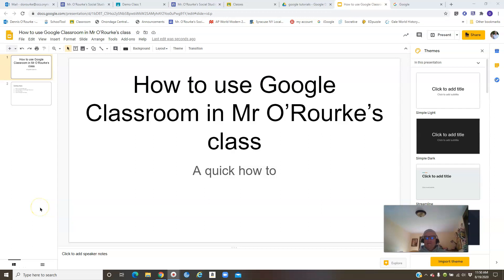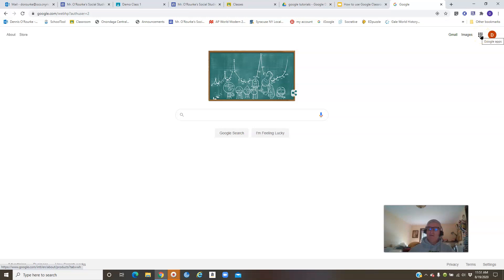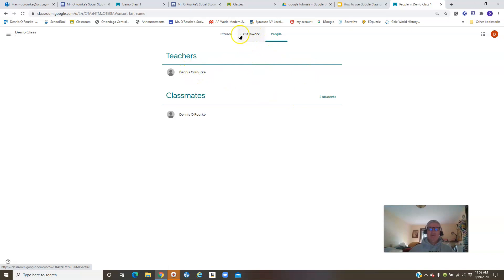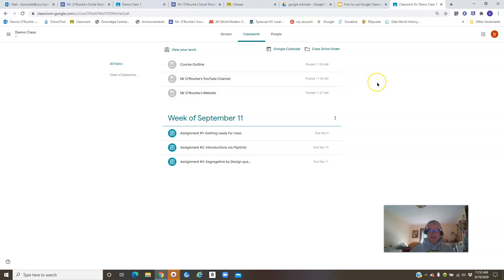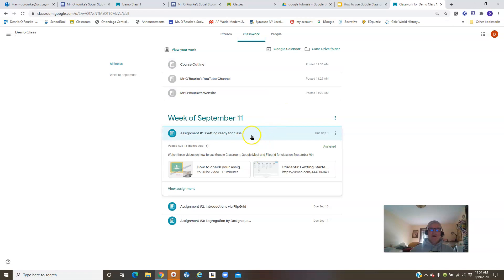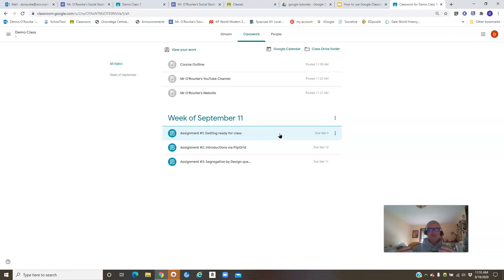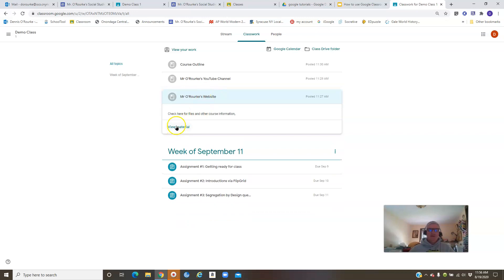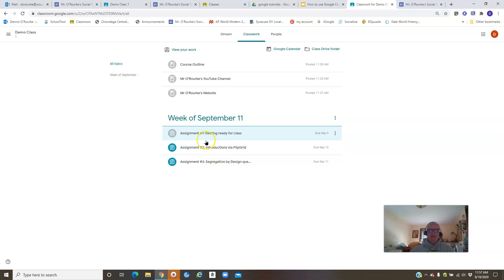How to use Google Classroom for students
tutorial on how my google classroom is set up for student use